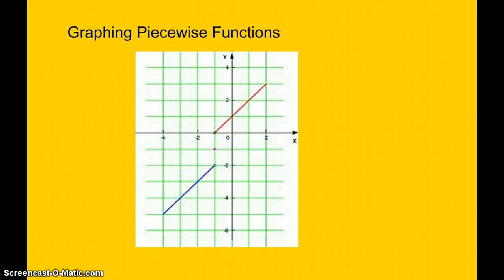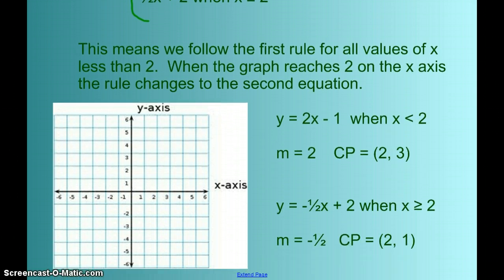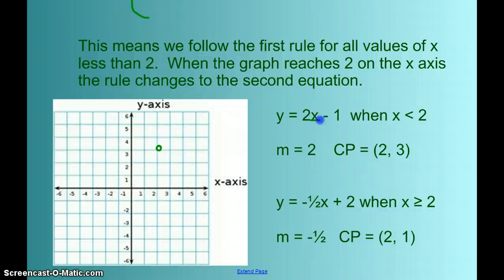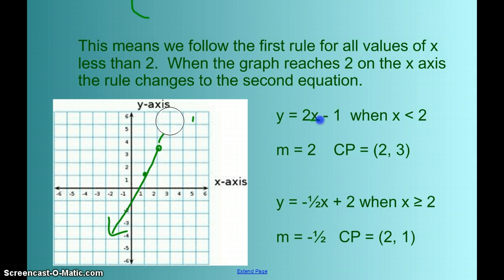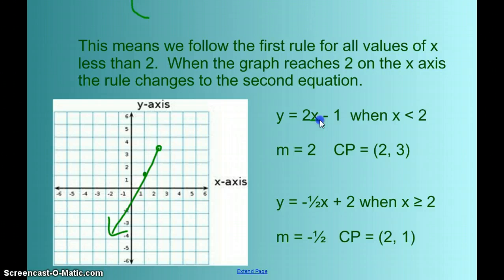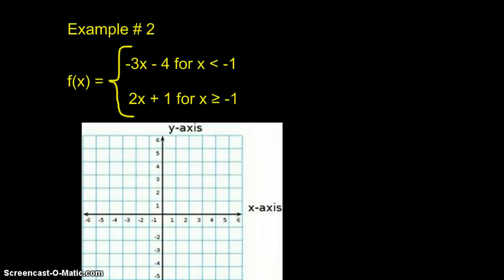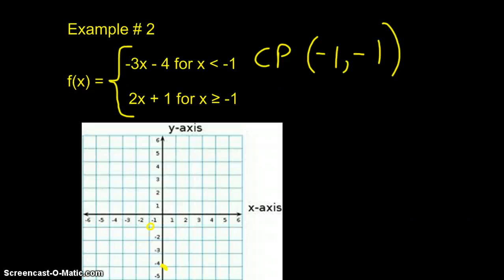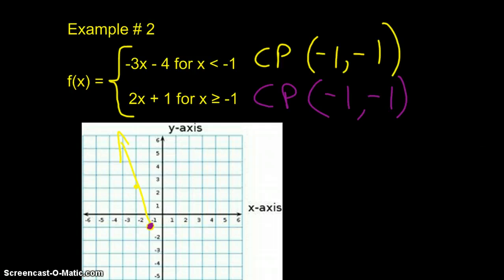Unit 3 Day 2